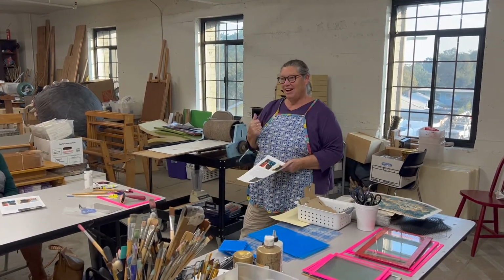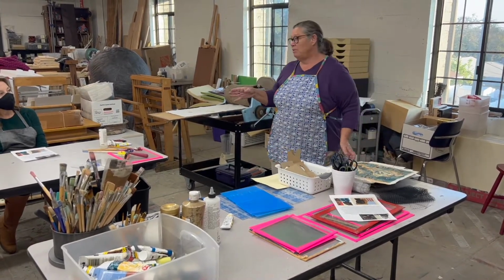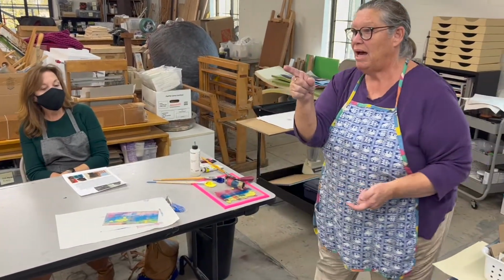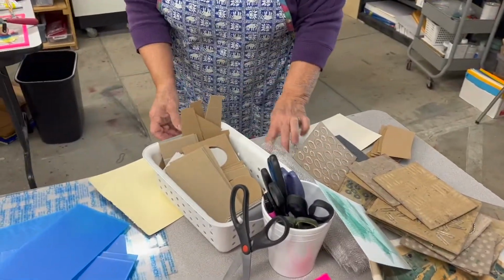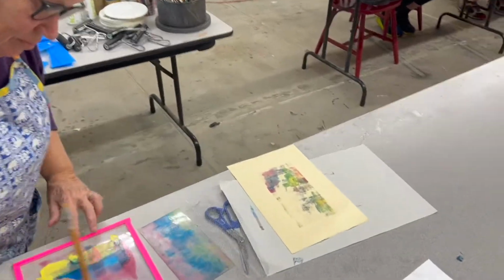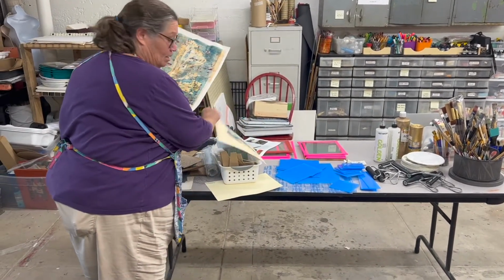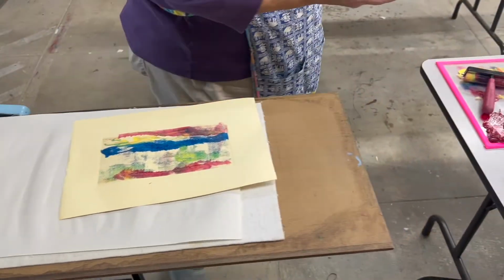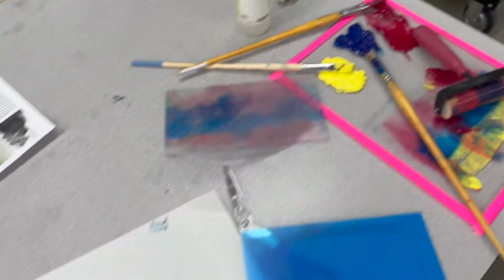Monoprinting workshop with Robin Cox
Our Spring 2022 20th & 21st Century BIPOC classes take place in our 3000 square foot Creative Space and are available in person to anyone 12 and up.

Feel free to follow along here and come visit us for the materials used in this class, or ones like them at our Creative Thrift Store in Pasadena.

These classes and others like them are made possible by a generous grant from the City of Pasadena Arts and Culture Commission and we thank them for their support.